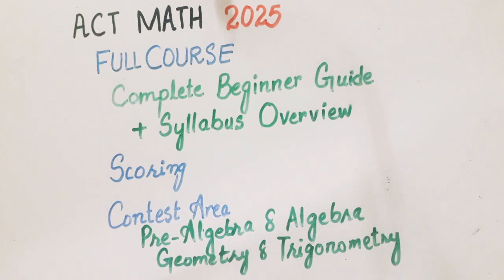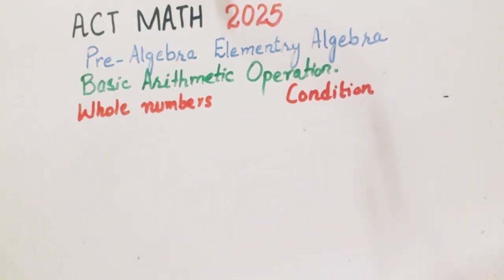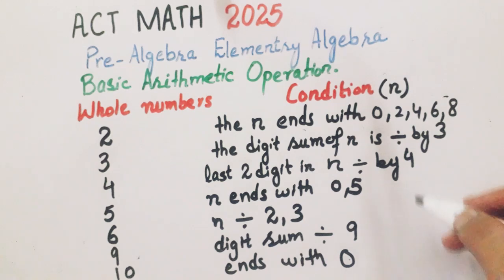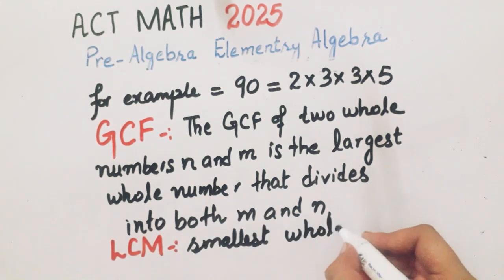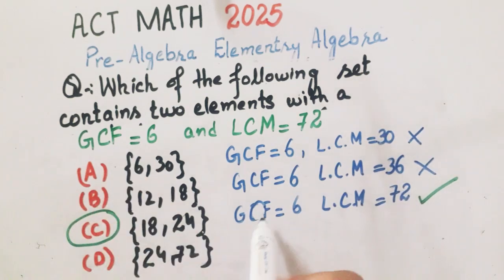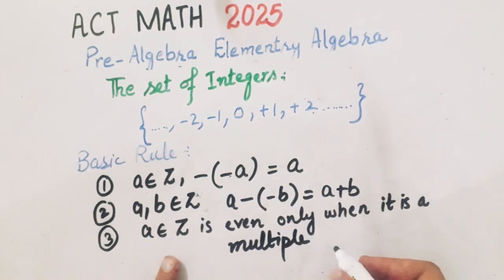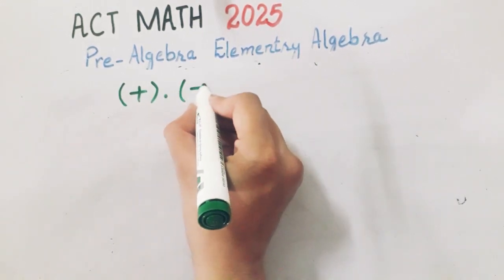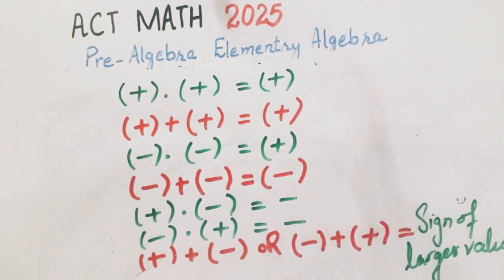ACT Math Crash Course 2025 | Score 35+ with These Game-Changing Tricks@mathsolver1117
math
maths
mathematics
sat admissions test
higher education school
exam
act test prep
university
act
score act
act test
sat
sat act
act algebra tips
math solver 1117
math solver
act crash course
act formula sheet
act hacks
act math
act math 2025
act math basics
act math boost
act math calculator
act math challenge
act math concepts
act math course
act math fast
act math formula

Struggling with ACT Math? This crash course reveals the top strategies, shortcuts, and secrets used by 35+ scorers.
Learn how to solve ACT questions faster and smarter—no advanced math needed!
Perfect for last-minute prep or a complete review. Start boosting your score today.